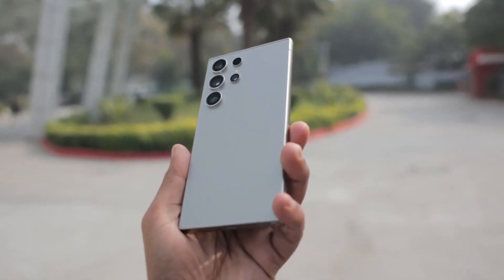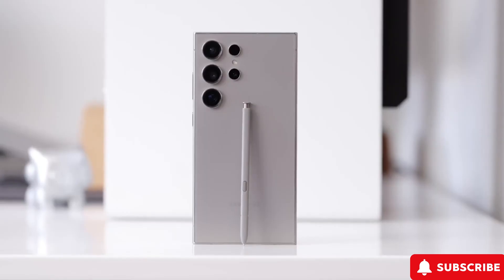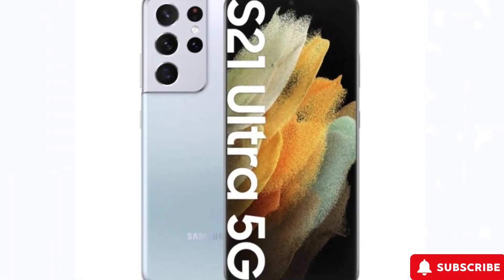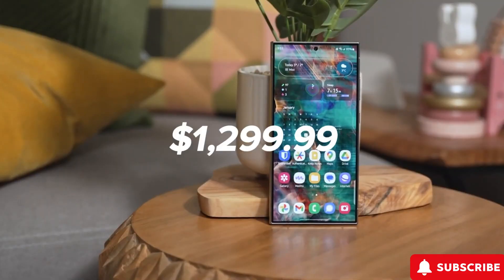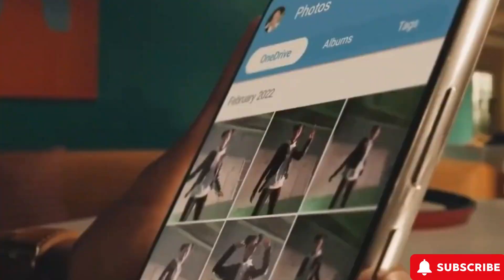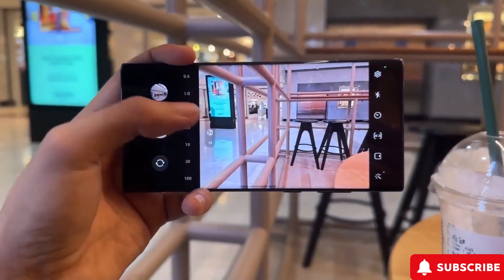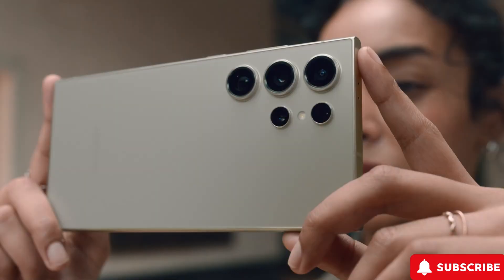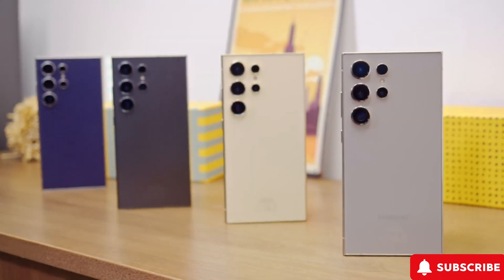Samsung Galaxy S25 Ultra - YES!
Welcome to the ultimate guide to the Samsung Galaxy S25 Ultra! In this video, we delve deep into the features, performance, and innovations of the Samsung Galaxy S25 Ultra, the latest breakthrough in smartphone technology. Get ready to discover how this device is reshaping the future of mobile devices. Whether you're a tech enthusiast or just curious about the latest gadgets, this video is a must-watch!

Samsung Galaxy S25 Ultra performance
Samsung Galaxy S25 Ultra comparison
Samsung Galaxy S25 Ultra preorder
Samsung Galaxy S25 Ultra expert review
Samsung Galaxy S25 Ultra user review